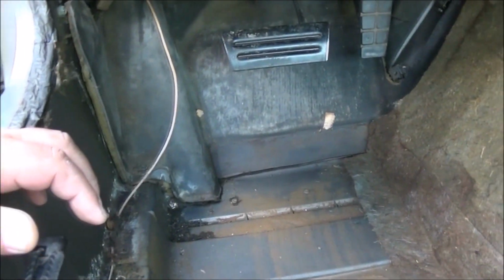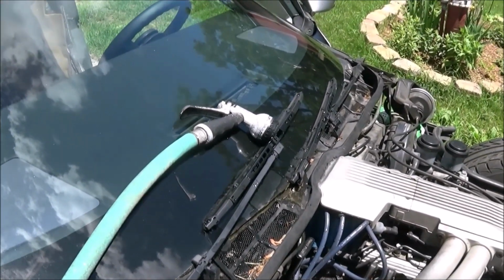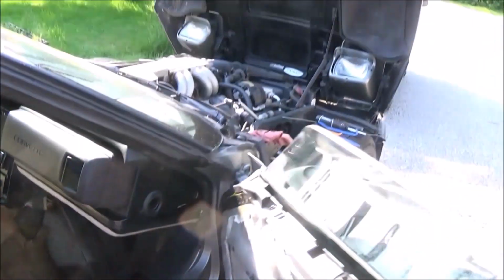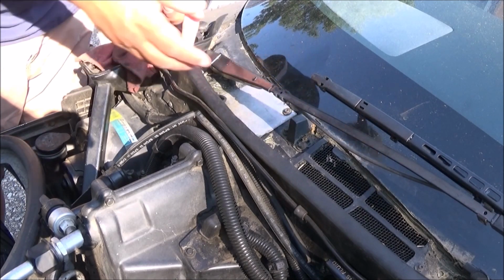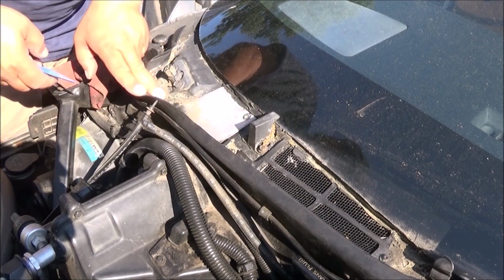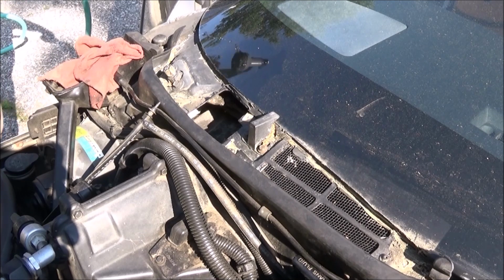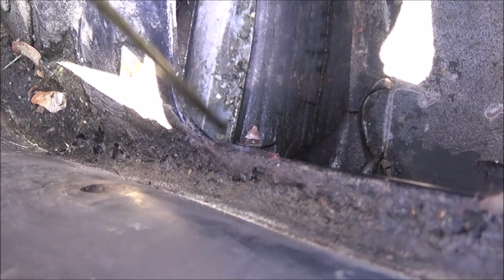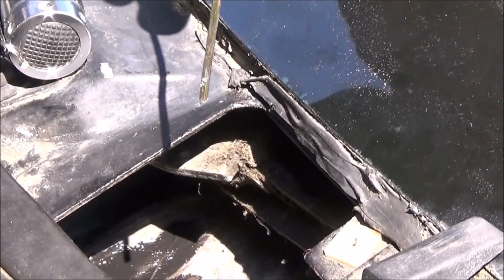1985 C4 Corvette Cowl Leaks - Water Leaking into Cab Weep Holes & Heater Core Seal Body Sealant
This is about unclogging the cowl drain holes and fixing older sealant cracks.
Cowl Leaks, Cowl Drain Holes and Cowl Body Sealant
This is a Metallic Gray on Gray interior Corvette that I am working to get to Daily Driver Status. I got the Corvette and it was drive-able but made some noises from the AIR Pump and other places on the car. Also the interior needed just about a complete redo, the carpets were totally worn away in the rear hatch area and covered with oil and grim in the Driver / Passenger area.